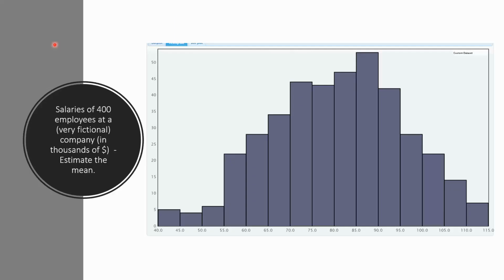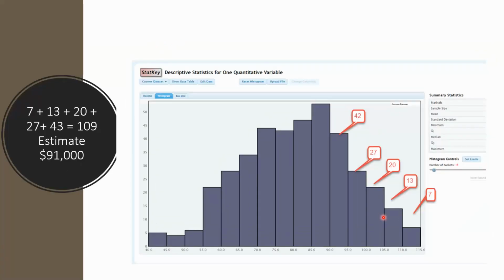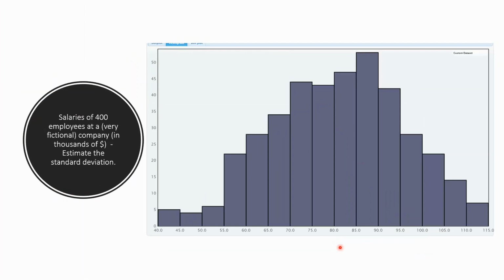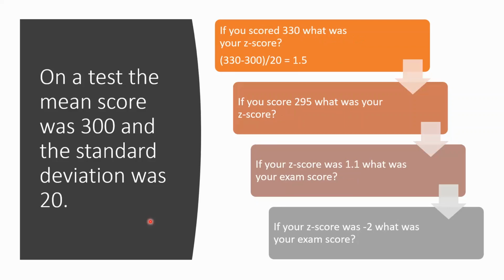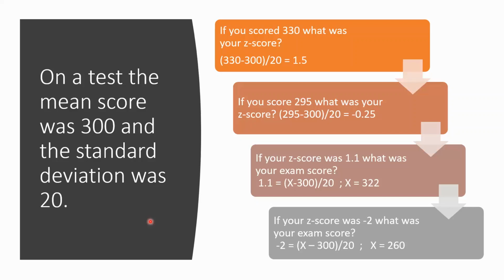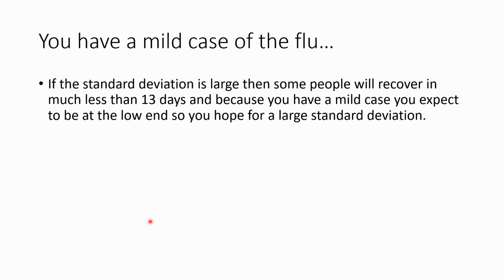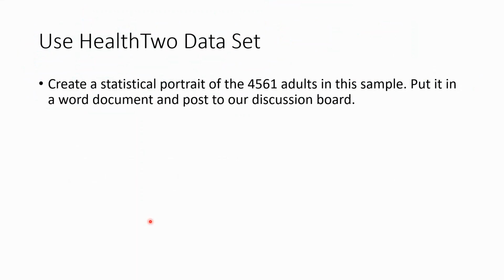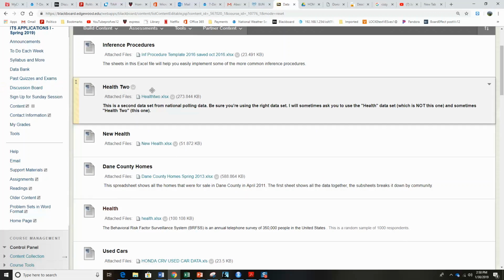One Quantitative Variable - Polar Vortex Edition